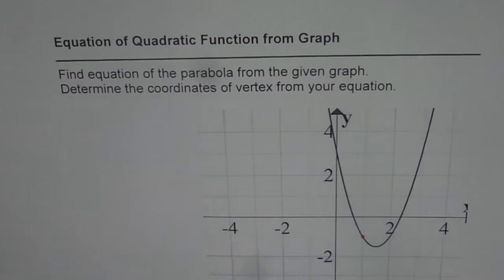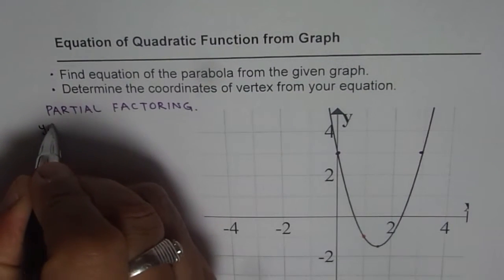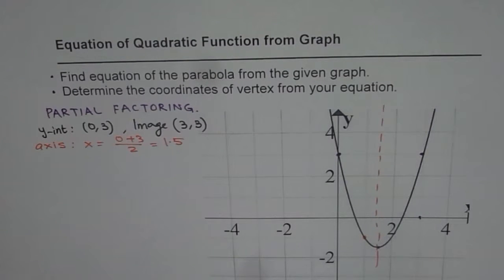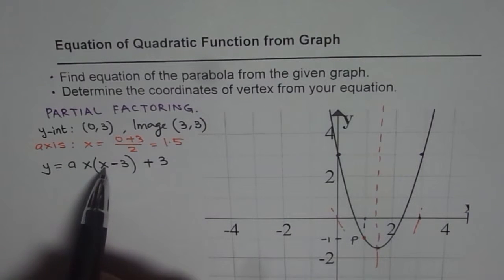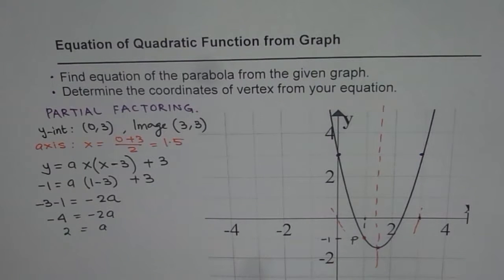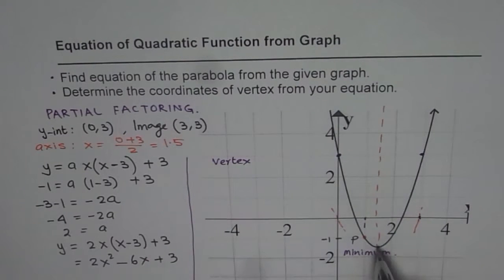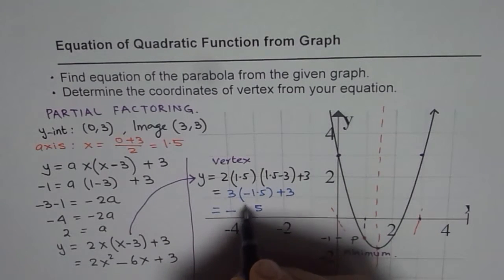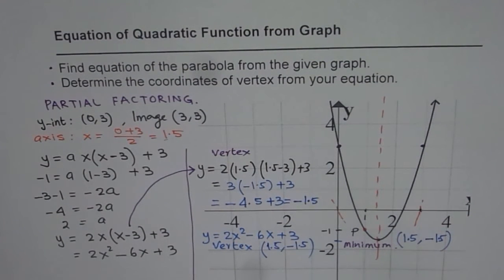Equation of Parabola from Graph Using Partial Factoring Concept